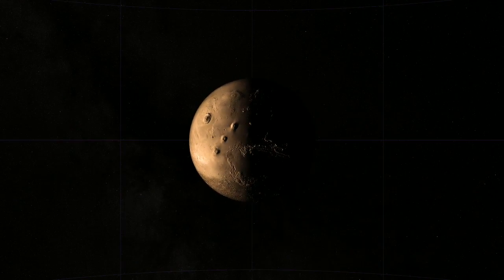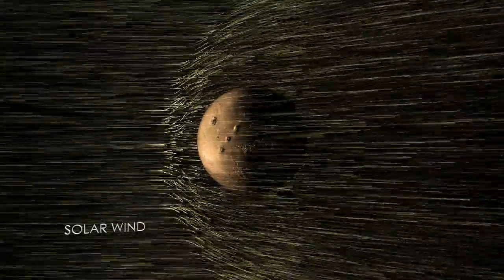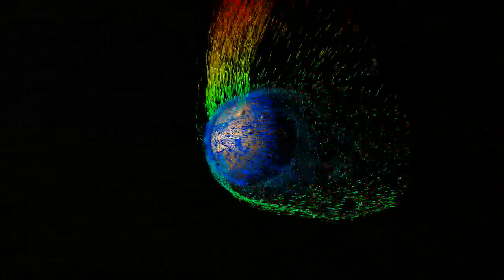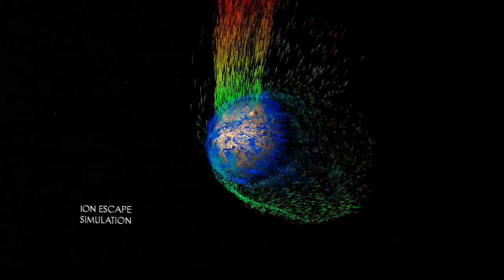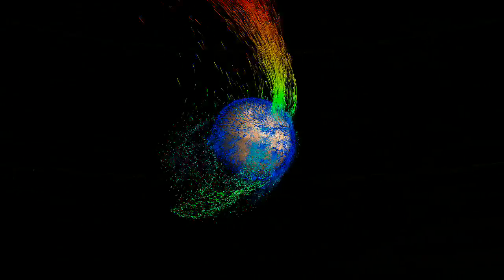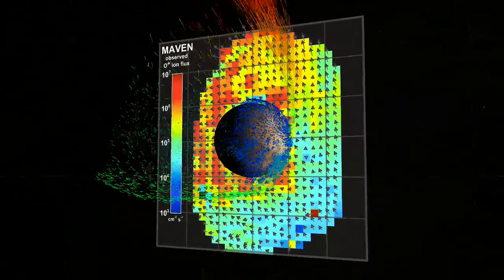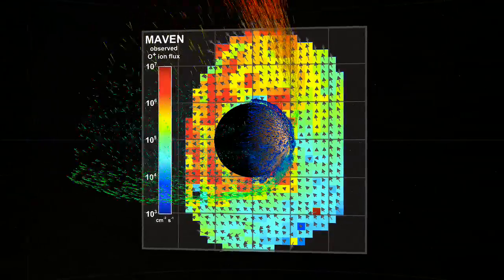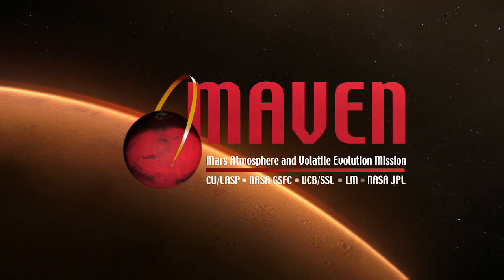MAVEN | Martian Atmosphere Loss Explained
Scientists have long suspected the solar wind of stripping the Martian atmosphere into space, a process that may have turned Mars from a blue world early in its history into the red planet that we see today. In 2014, NASA's MAVEN orbiter arrived at Mars and began studying its upper atmosphere.

Now, MAVEN has returned the first-ever measurements of solar wind erosion at Mars, observing ions in the upper atmosphere as they pick up energy from the electric field of the solar wind and escape to space.